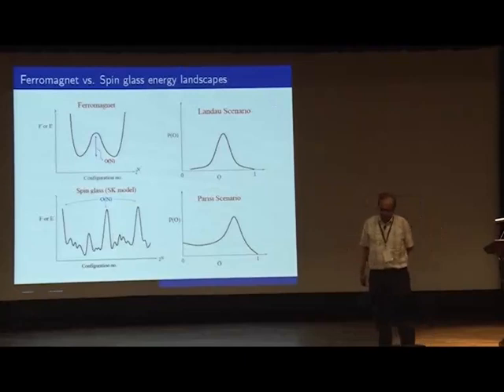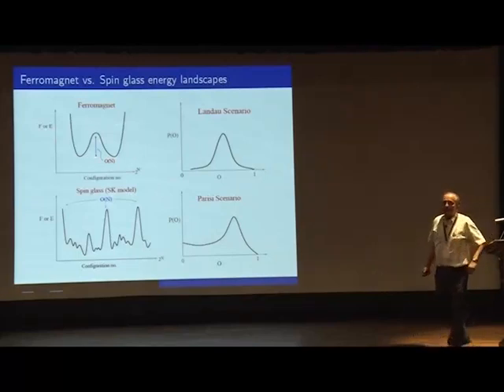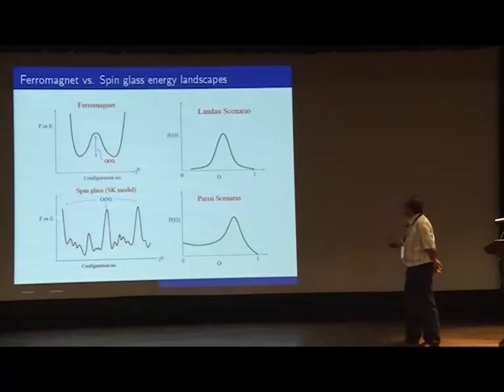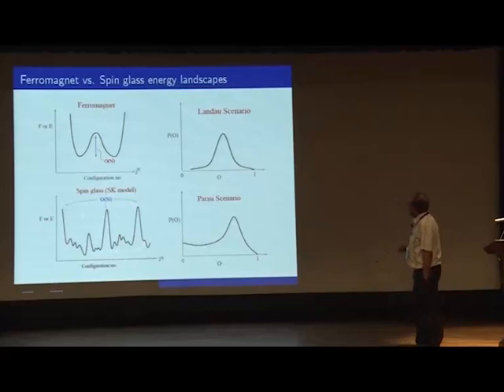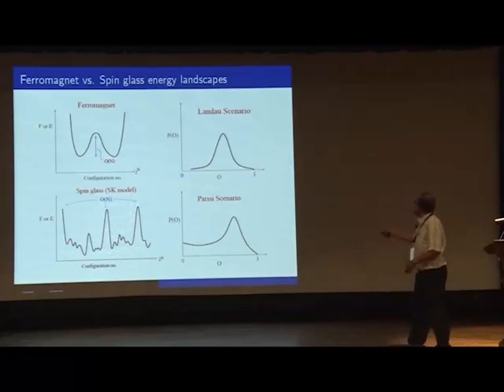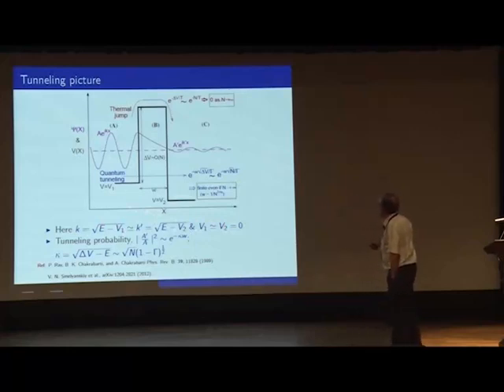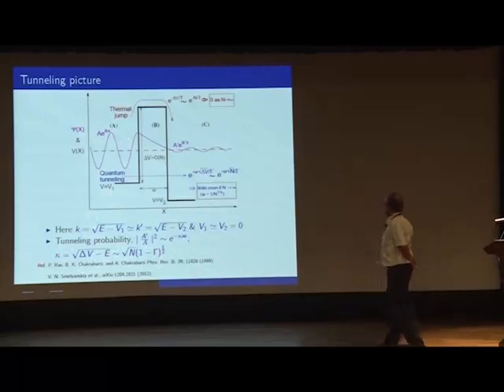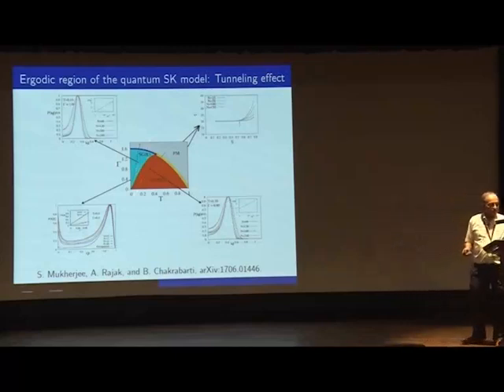Invited Talk by Prof. B K Chakraborty (SINP Kolkata)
Quantum Tunnelling & Ergodicity in Quantum Spin Glasses by Prof. B K Chakraborty during RTCMP 2017 at Bose Institute, Kolkata